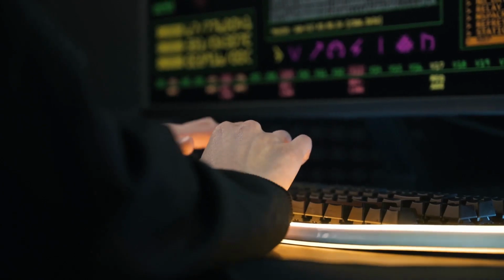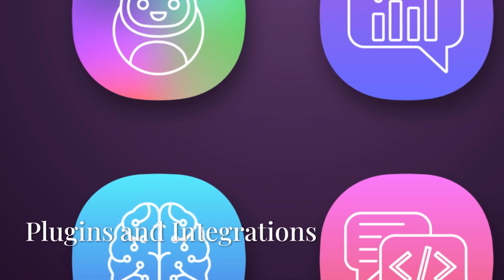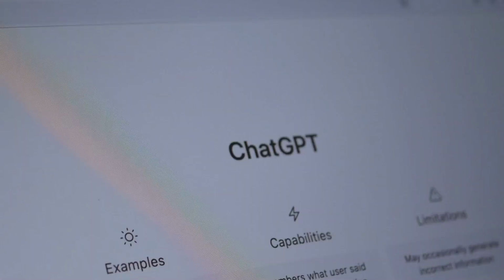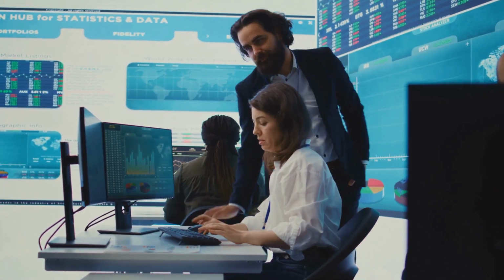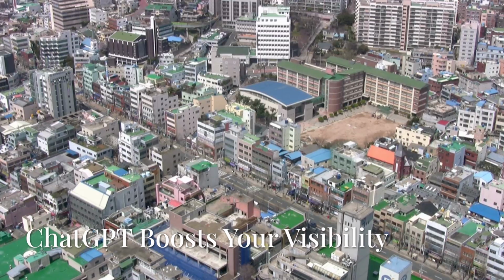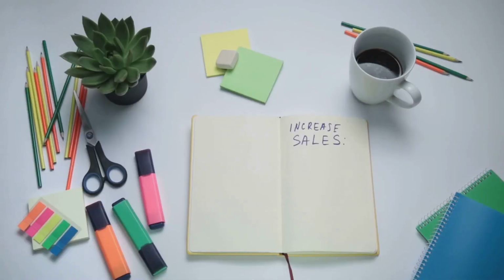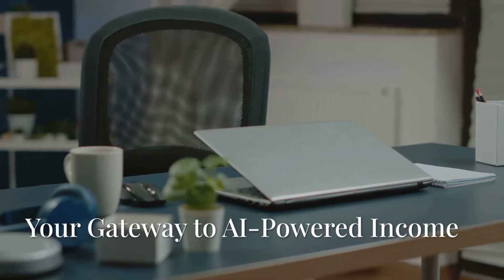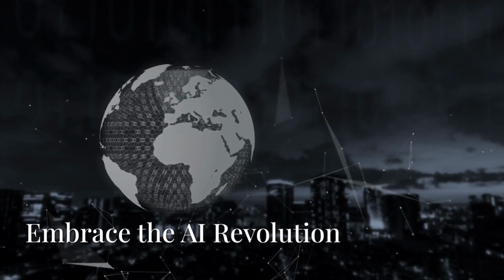ChatGPT: A Beginner’s Guide (And Why You Should Care)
Want to master ChatGPT and unlock its full potential? 🚀 In this ultimate beginner’s guide, you’ll learn exactly how to use ChatGPT like a pro—from basic prompts to advanced AI tricks that will save you time, boost productivity, and enhance creativity! Whether you're a student, professional, or just curious about AI, this video will help you make the most out of ChatGPT.

🔹 What You’ll Learn:
✔️ How to access and use ChatGPT
✔️ Best prompts for writing, coding, research & brainstorming
✔️ How to get detailed and accurate responses
✔️ ChatGPT tips, hacks, and hidden features
✔️ How to use AI for work, study, and daily life

AI is evolving fast—don't get left behind! 🤖🔥